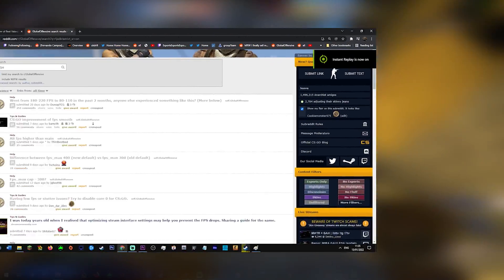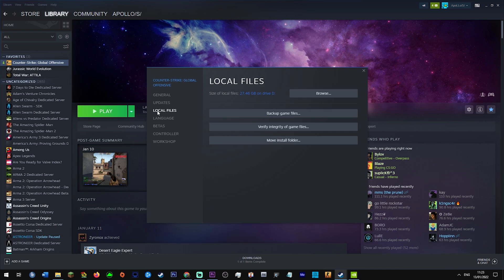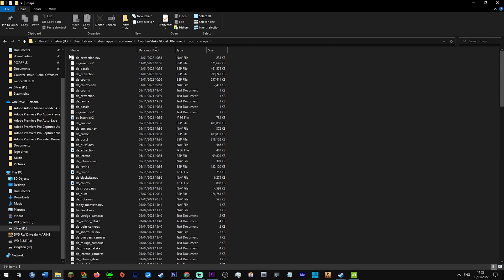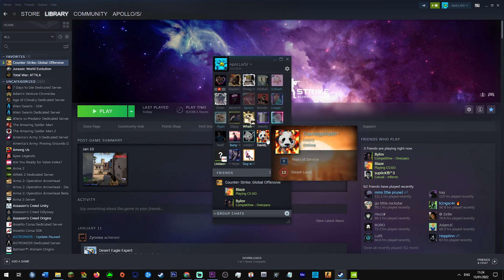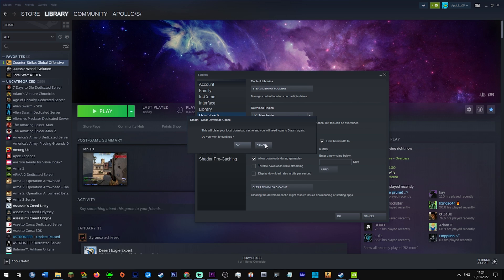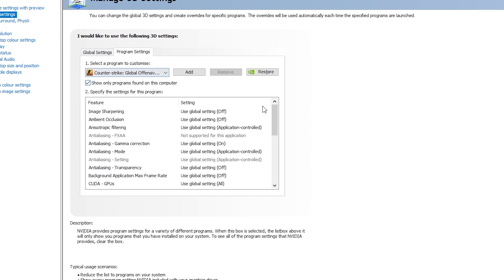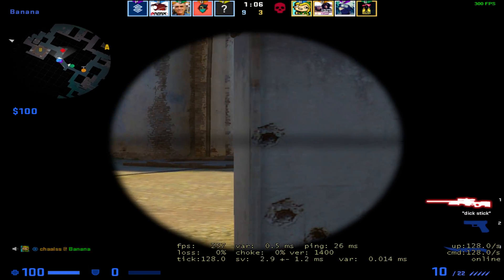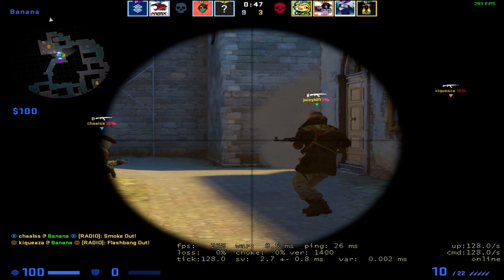CSGO 2023 FPS BOOST +80 FPS (GUIDE, TWEAKS, TIPS)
Hope this all helps

Launch options
-novid -d3d9ex +mat_queue_mode -2 +cl_updaterate 128 +cl_cmdrate 128 -allow_third_party_software -tickrate 128

CONSOLE COMMANDS:
r_eyegloss "0" // No Makeup.

r_eyemove "0" // No Eye Movement.

r_eyeshift_x "0" // No Eye Movement X-Angel.

r_eyeshift_y "0" // No Eye Movement Y-Angel.

r_eyeshift_z "0" // No Eye Movement Z-Angel.

r_eyesize "0" // Smaller Eyes.

My Settings:
2.2 sens 400 dpi
1000Hz
Deathadder Elite
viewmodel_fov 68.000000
viewmodel_offset_x 1.6
viewmodel_offset_y 1.24
viewmodel_offset_z -1.5
cl_bob_lower_amt 7

Crosshair CODE : CSGO-WC3qk-vfqWc-j2wBS-MTAba-y9izO